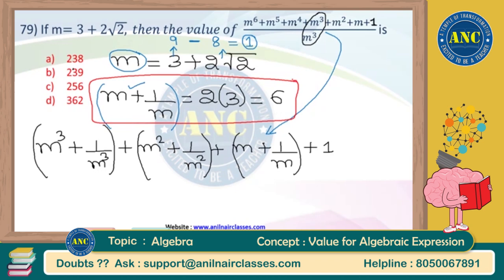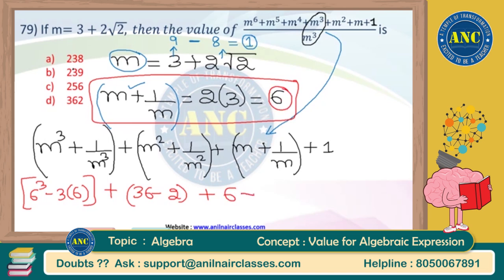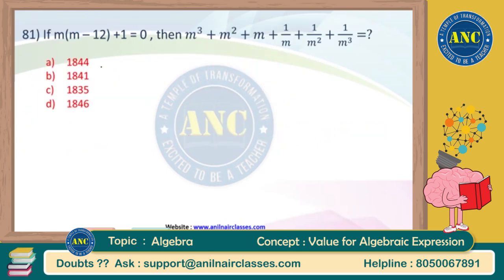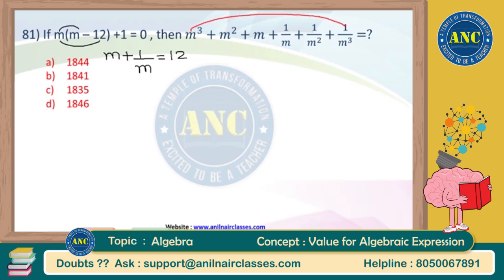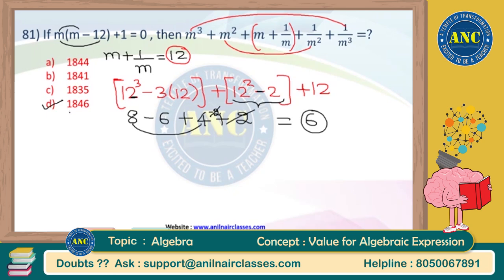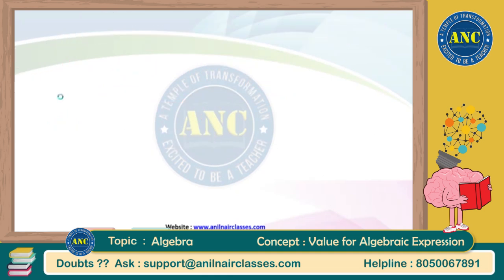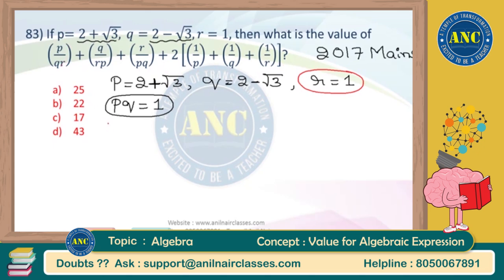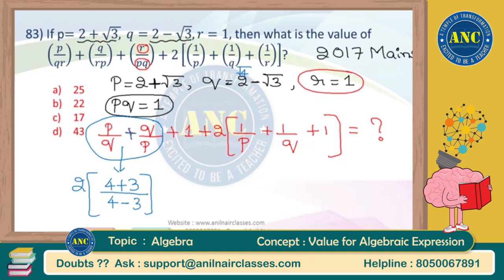Value for algebraic expressions | Simple Math Tricks in Telugu | Anil Nair